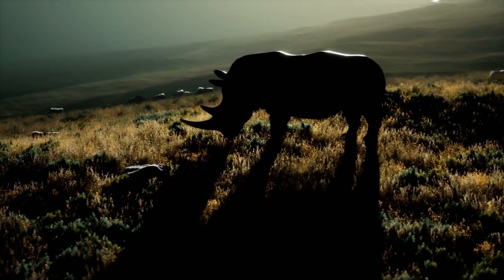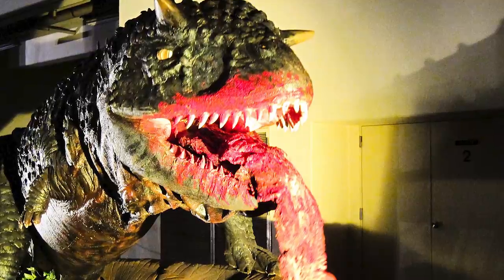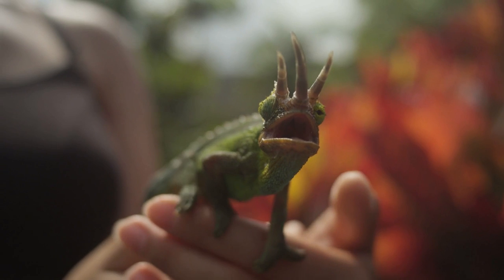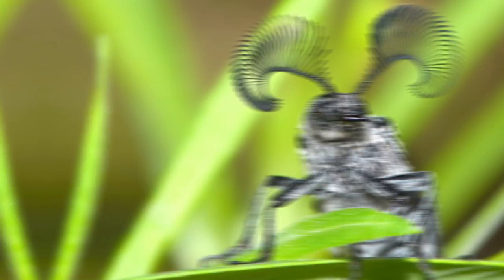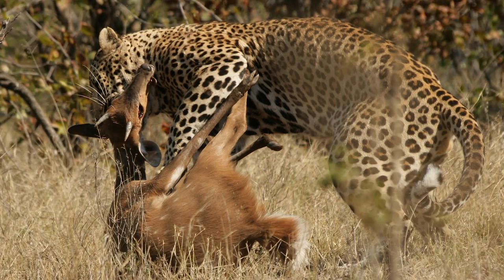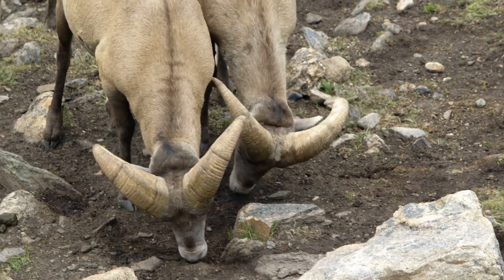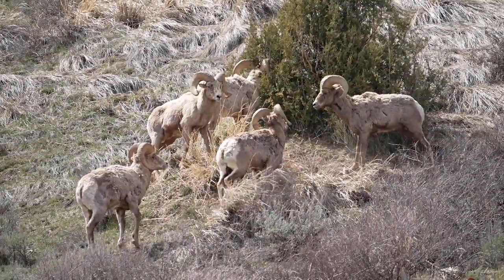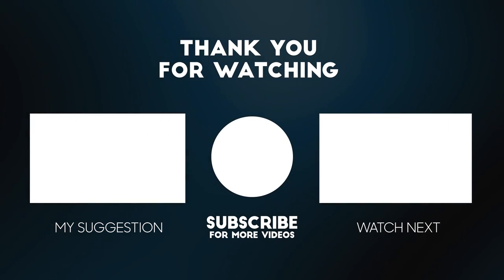Why Are There No Horned Predators?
When we think of animals with horns, we usually think of rhinos or antelopes. Maybe even cattle, bison, and wildebeest. But none of these is a predator. To find a horned predator that exists today, we may have to set our sights a little smaller. It seems that some predators possess horns. However, these appear to only be found on smaller animals. The horns are predominantly used for defense. Usually, they are there to help defend them against predators or rivals from the same species. Although these animals are predatory, they are not at the top of the food chain which is why they need to deploy significant defense tactics as well as predatory ones. For larger predatory animals, however, such as the big cats, wolves, wild dogs, and bears, they are often at the top of the food chain and therefore do not need to invest in such defensive measures.